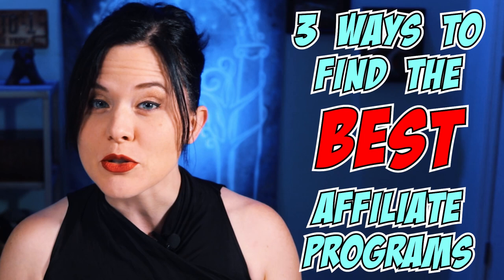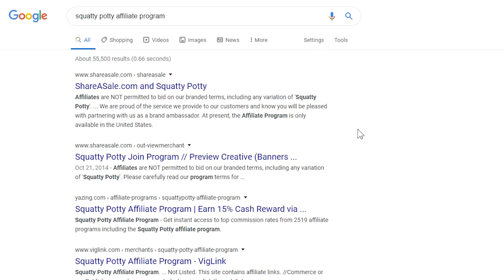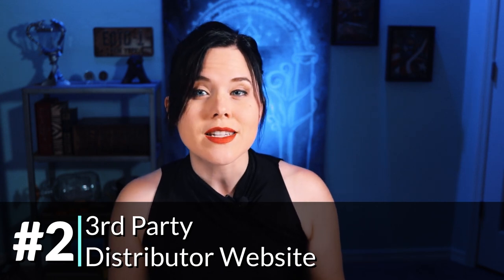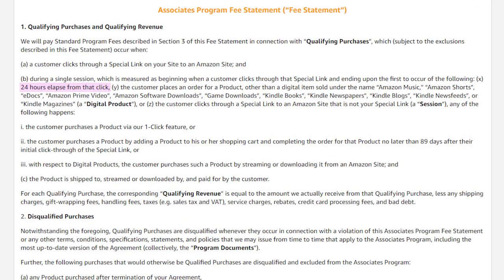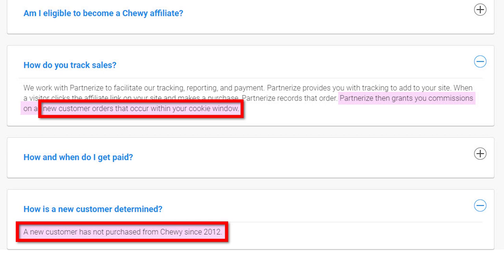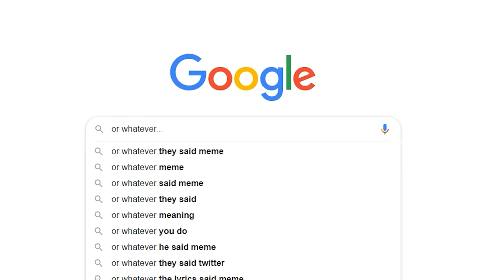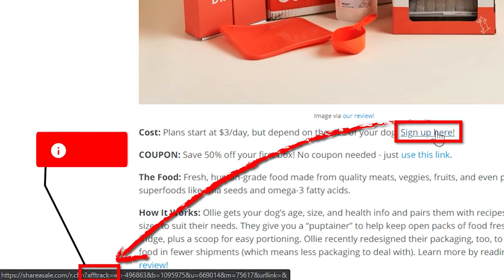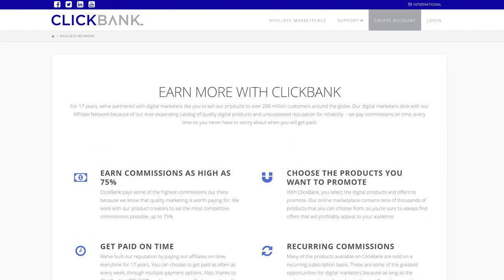Best Affiliate Programs To Promote On YouTube & How To Find Them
Make $$$ On YouTube with the Best Affiliate Programs for YOUR SPECIFIC CHANNEL.

➡️ Click For Our Free Training To Learn HOW To Build A SUCCESSFUL Business

If you want to make $$$ on YouTube affiliate marketing is a great option, even for small channels. BUT in order to get started you need to learn HOW to find the best affiliate marketing programs for your specific channel and audience. We walk you through the 3 simple steps you need to take to make the most money with affiliate marketing on YouTube.